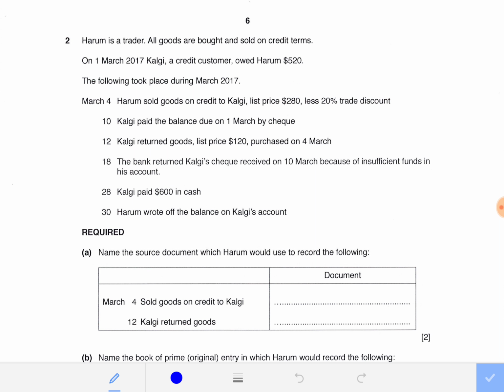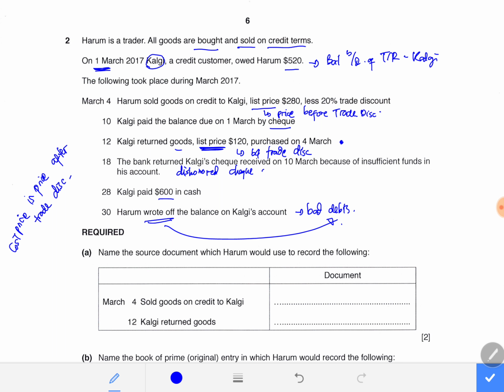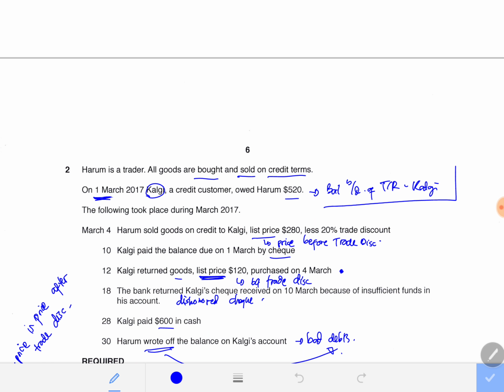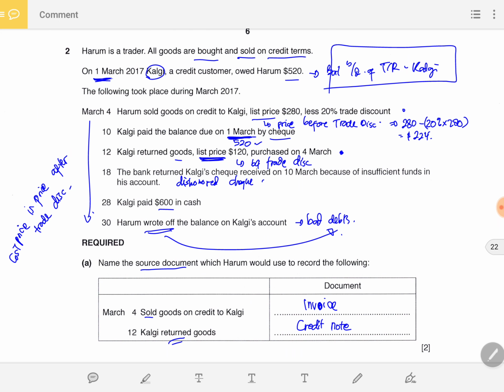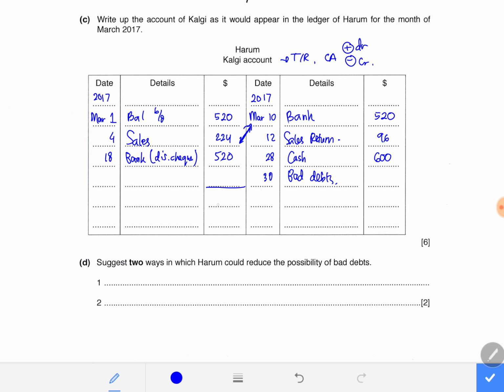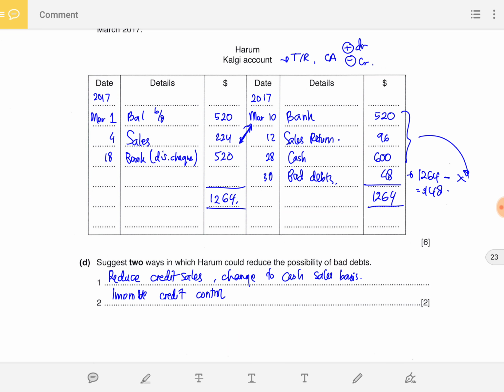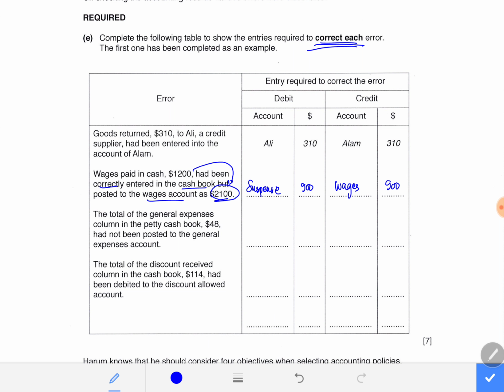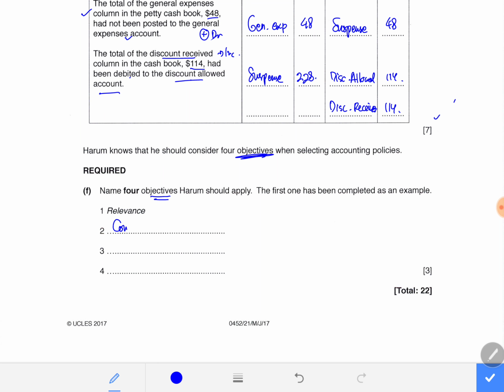0452_s17_qp_21 - Q.2 Books of Prime Entry and Correction of Errors